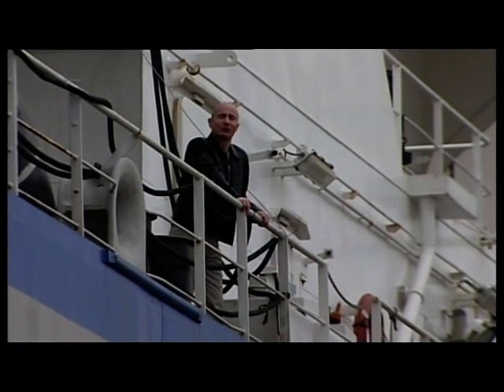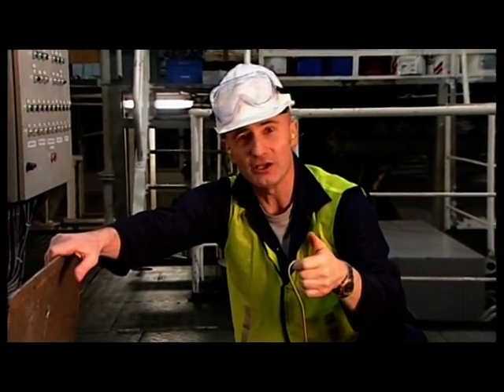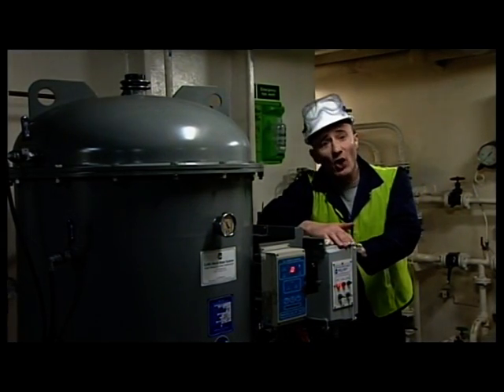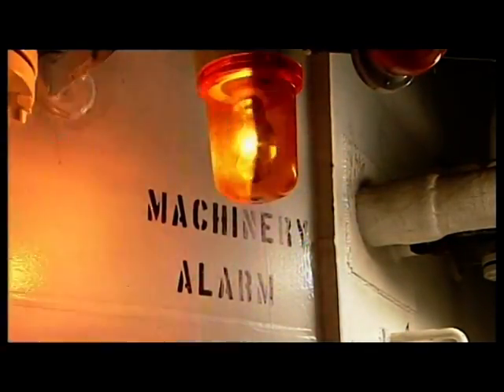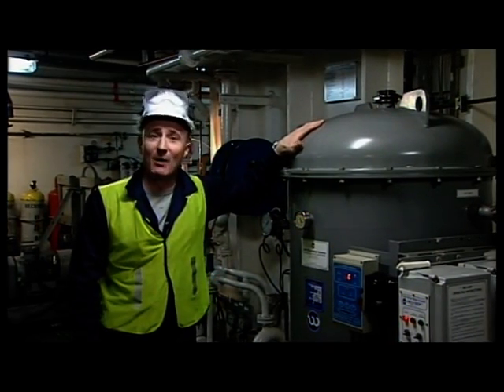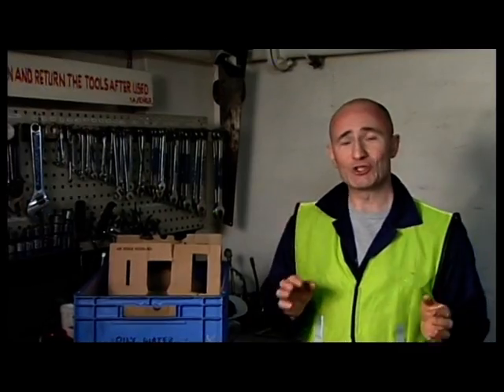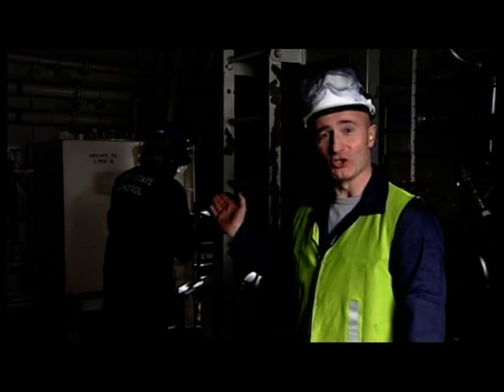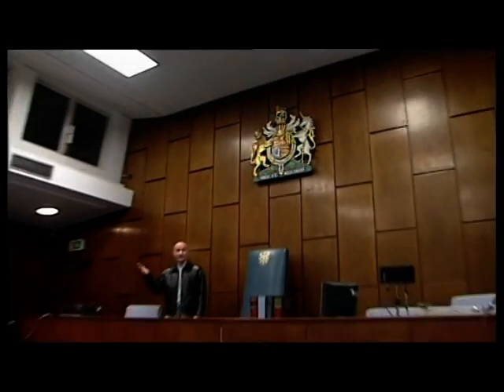Oily Water Separator